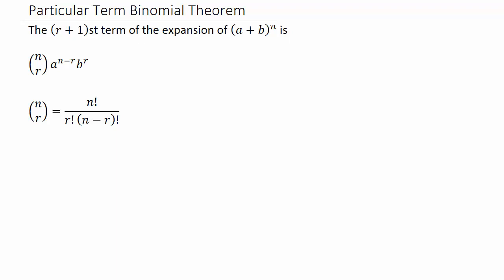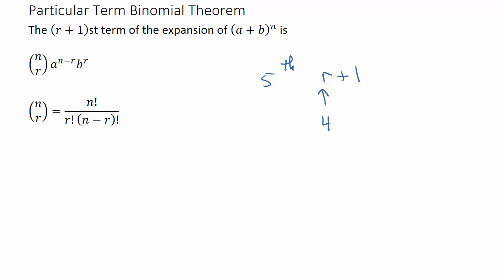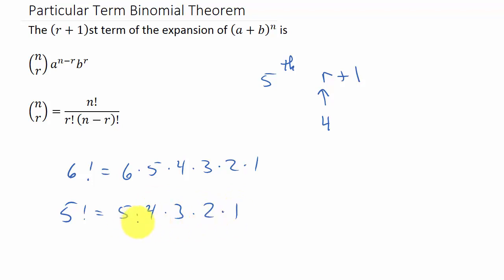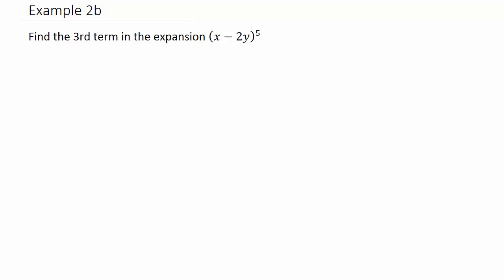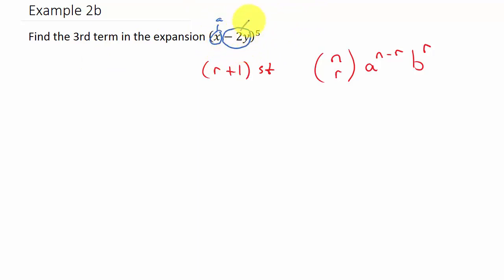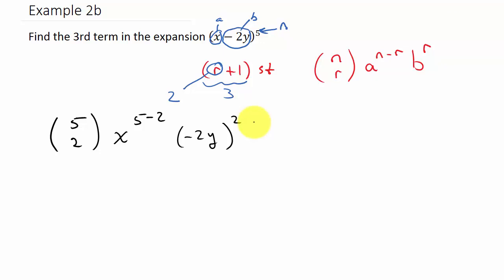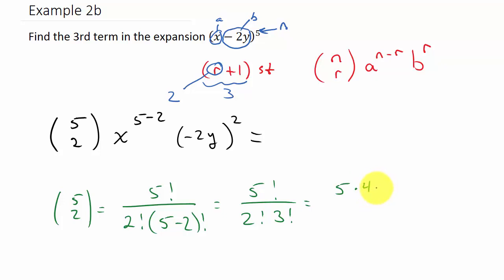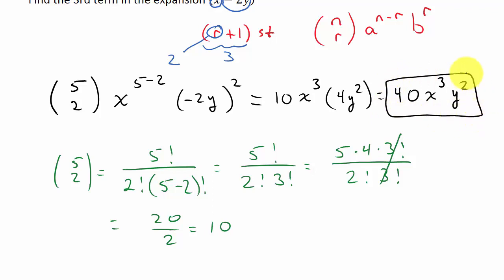Binomial Theorem: Finding a Specific Term Example 2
This example shows how to find a specific term in a binomial expansion.